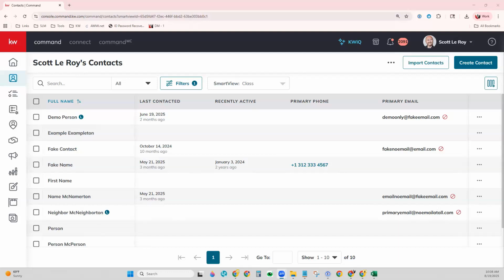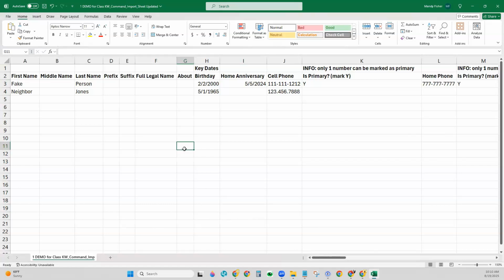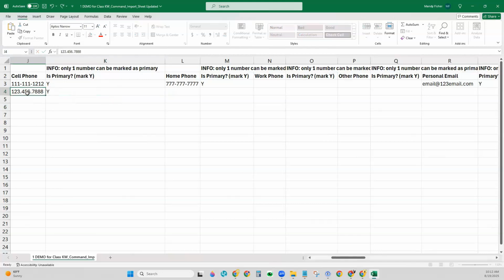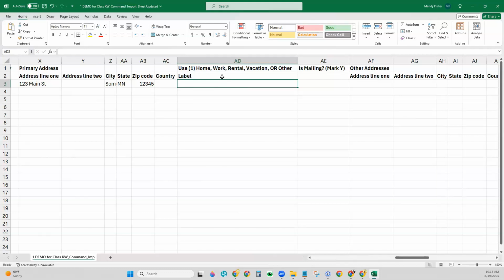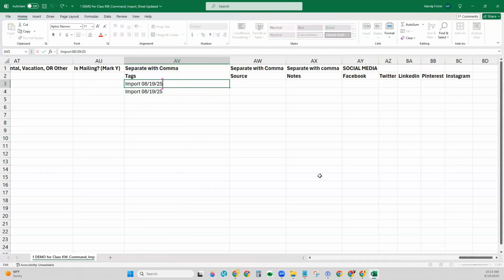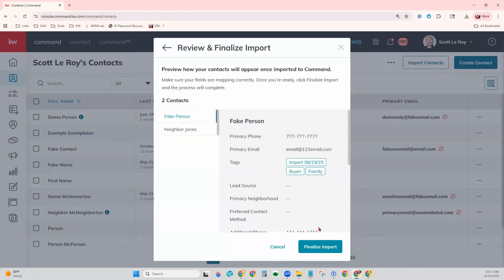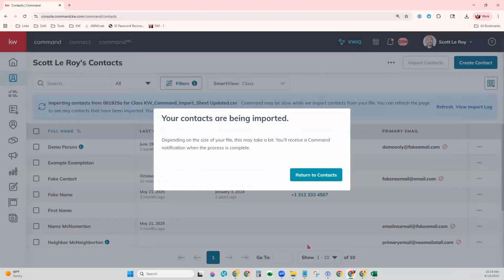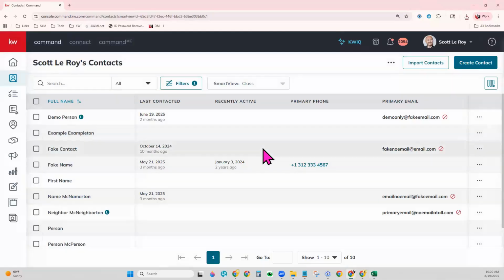Tech Tip: How to Format and Import Contacts using Command Import Template